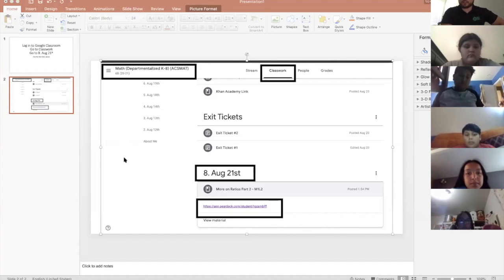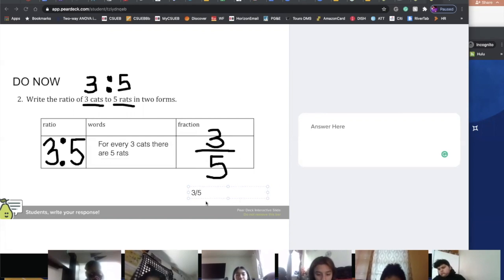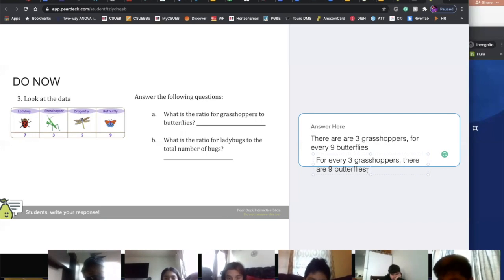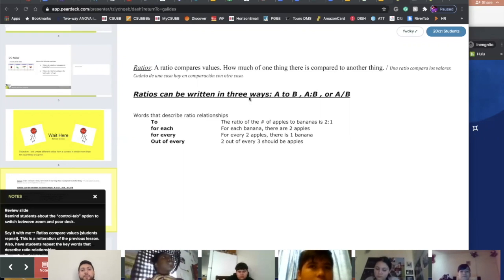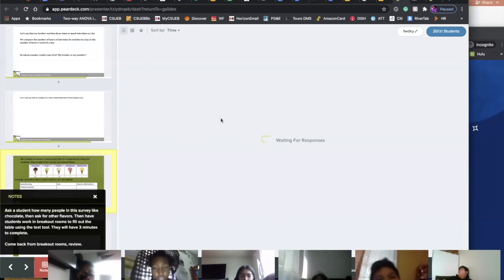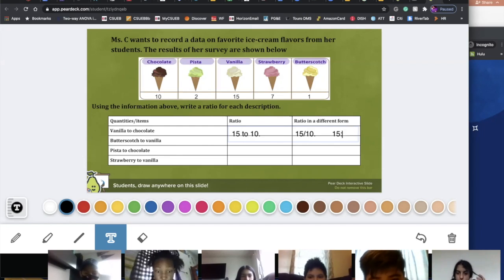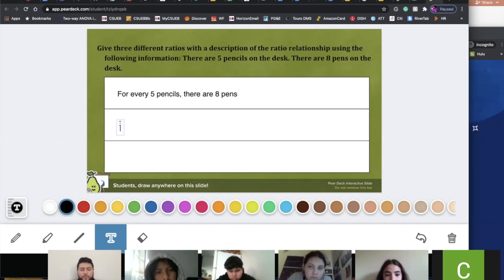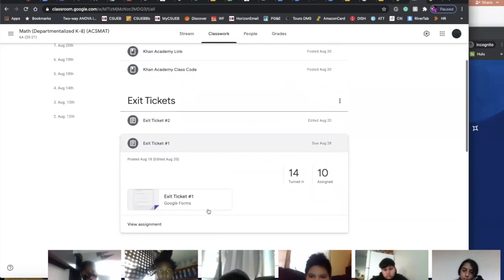Engage NY - Math - Module 1 Lesson 1 - Pear Deck Lesson - Into to Ratios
Engage NY curriculum taught through Pear Deck and Zoom during distance learning.